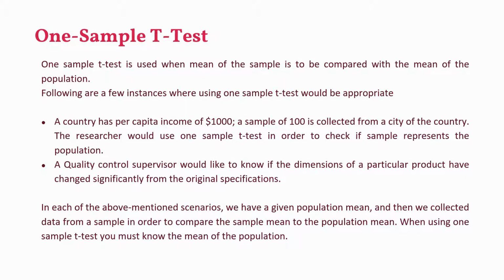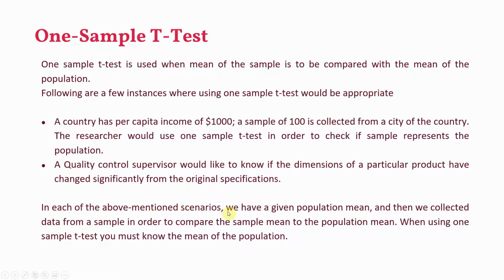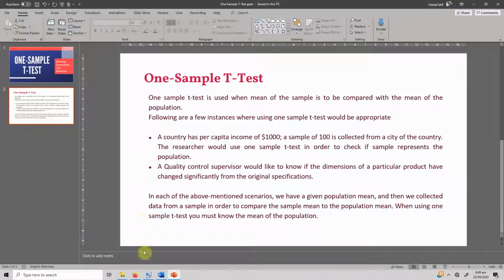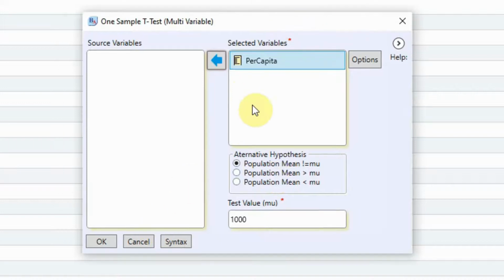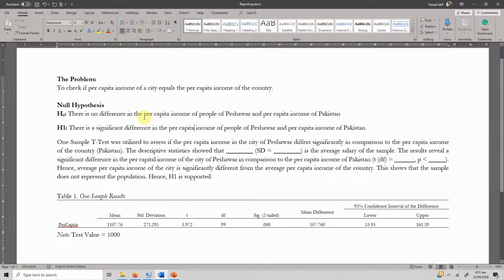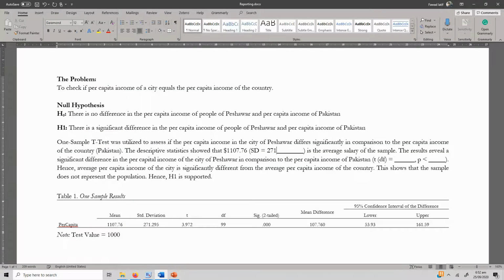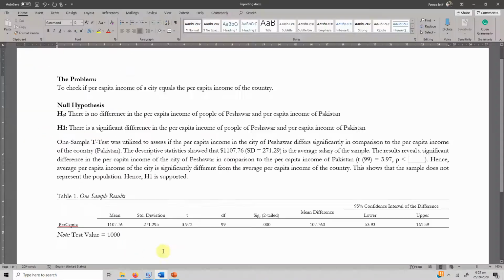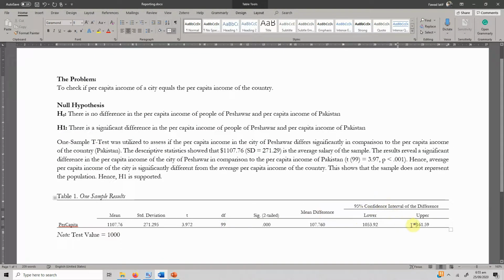Running, Interpreting, and Reporting One Sample T-Test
The video discusses how to run, interpret, and report One Sample T-Test.